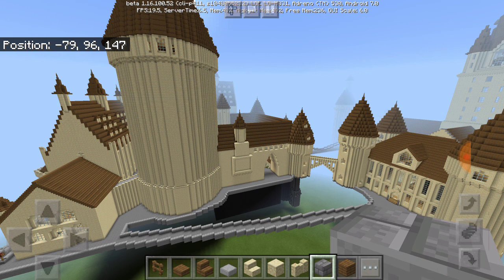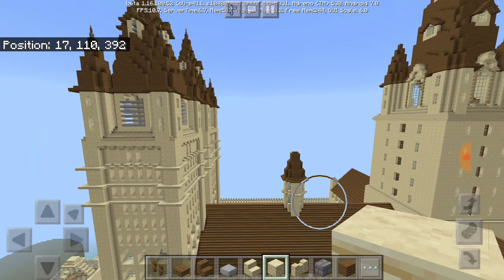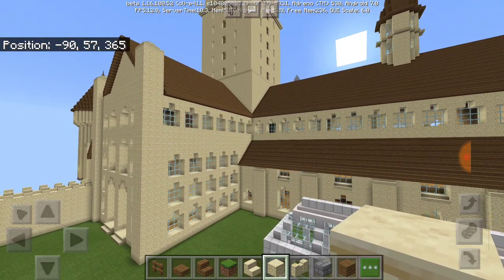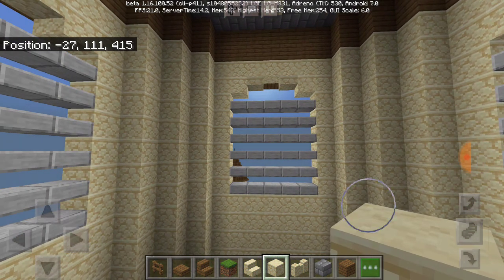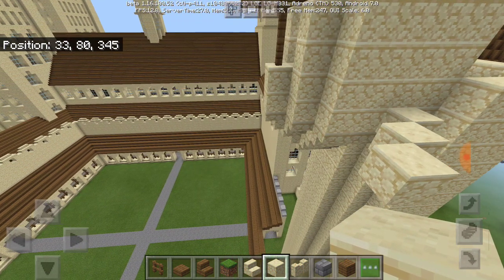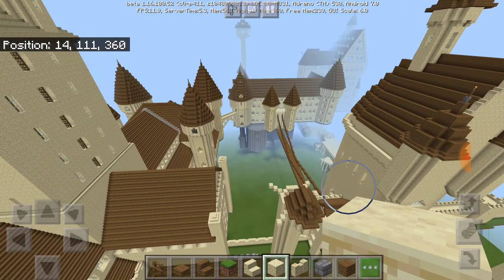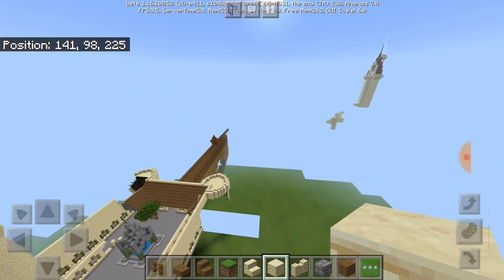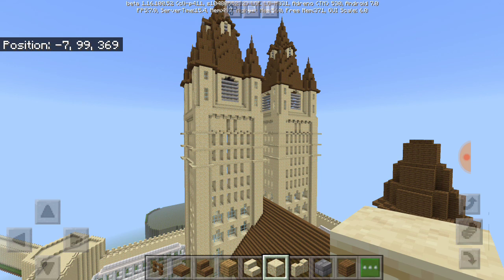3 Year Anniversary and Update video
My other Twitter account: @GamerBoy199819

i hope you guys enjoyed my 3 year anniversary and update video of my Hogwarts Castle, if you did hit the Like button and Comment down below of what you think.

if you are new here to the channel, if you enjoyed this video and want to see more, make to sure Like, Comment, Subscribe, turn the post notifications on to see more, to join the notification squad, to get notified when i upload a new video so you will never miss it and feel free to share today's video with anyone that you know. As always, thank you guys so much for the love, support, subscribing to the channel, thank you guys so much for watching, i love you guys, i'll see you all on Friday and don't forget to keep on gaming.